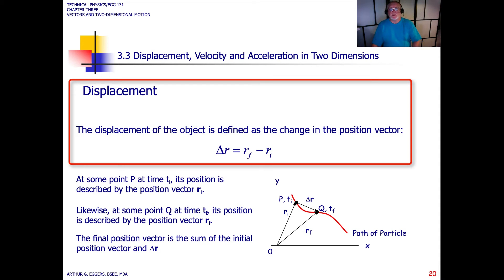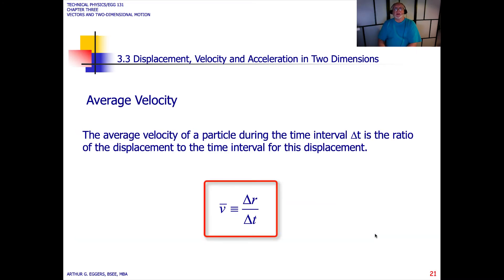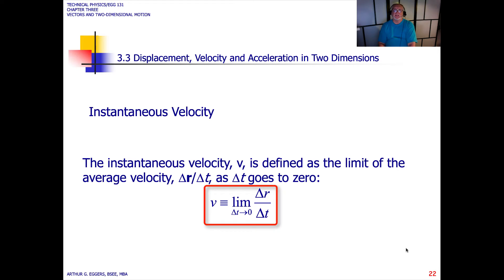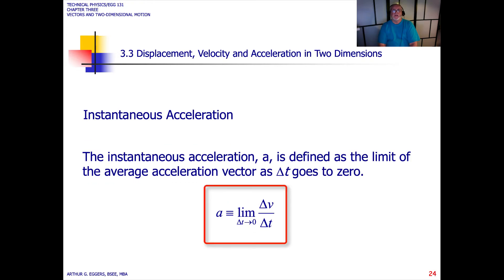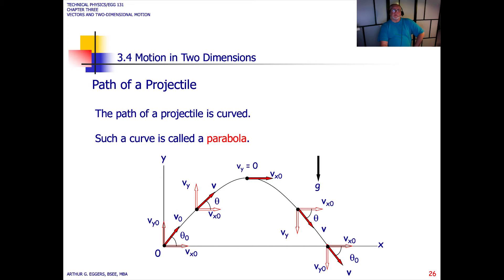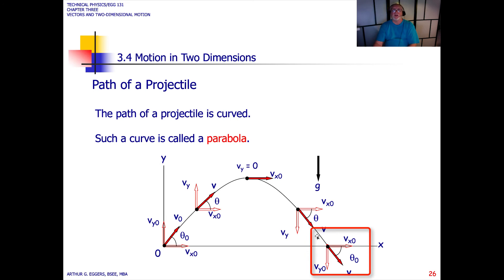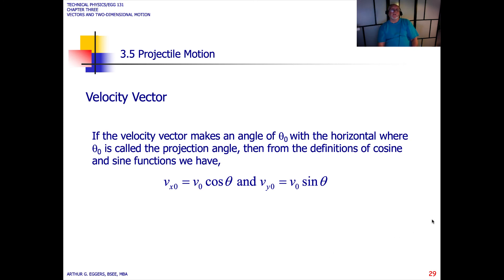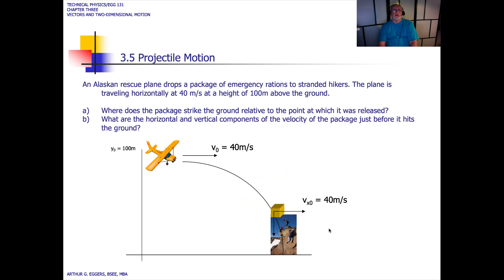EGG131 Chapter 3 Part 3: Displacement, Velocity, and Acceleration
EGG 131 Technical Physics is the first semester physics course required for students pursuing areas of study in Engineering Technology, Computing and Information Technology, Aviation Technology, Health Sciences (Sonography, Radiology...), Automotive Technology, and many others.